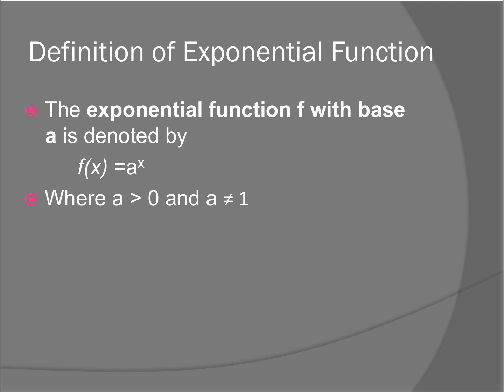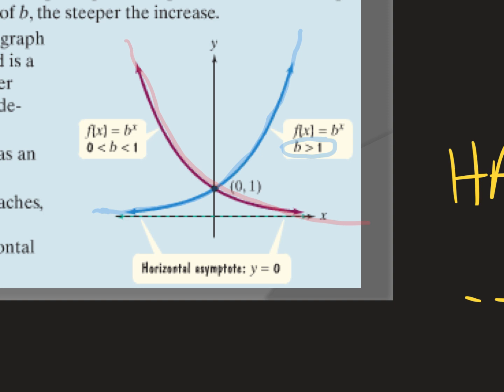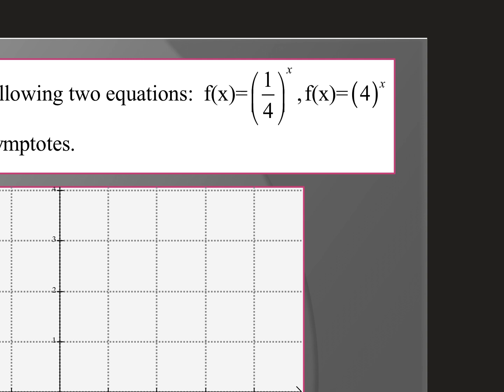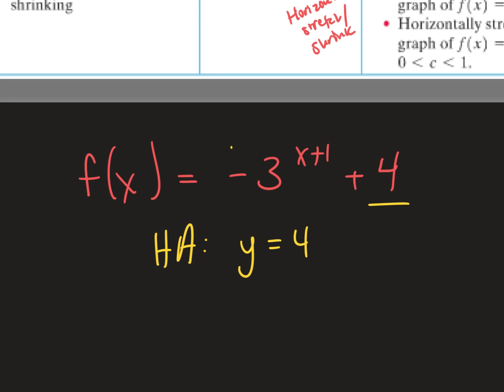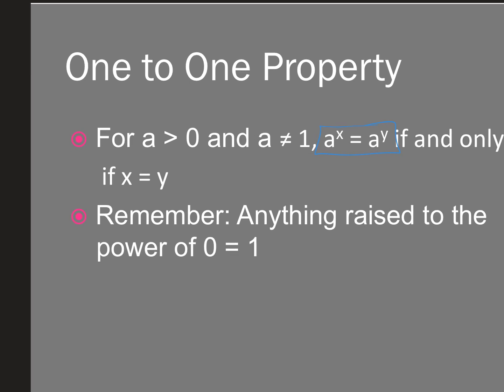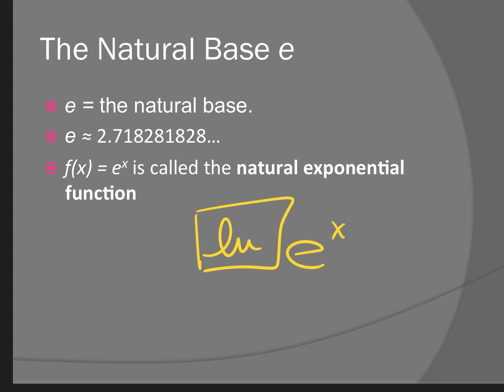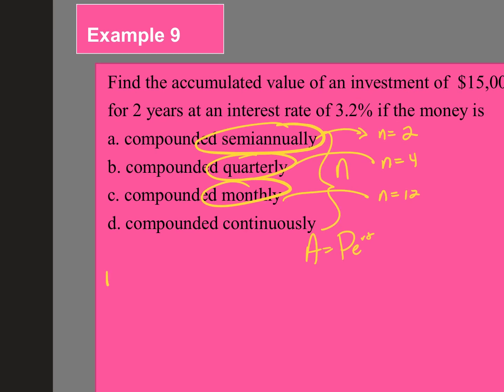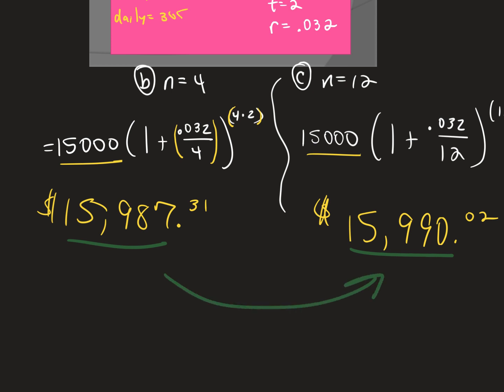10.10 PCH 3.1 Exponential Functions and Their Graphs